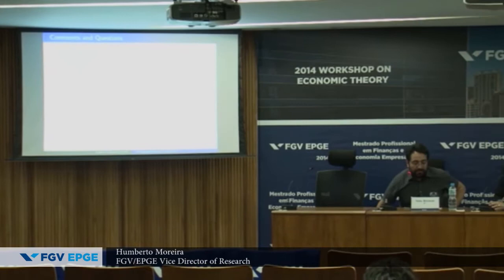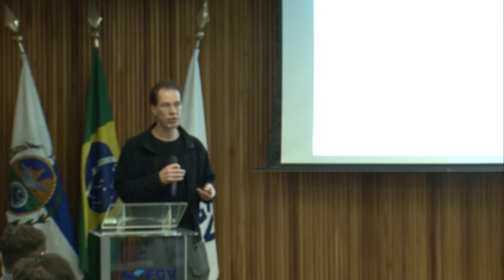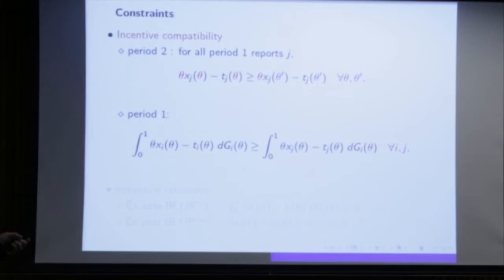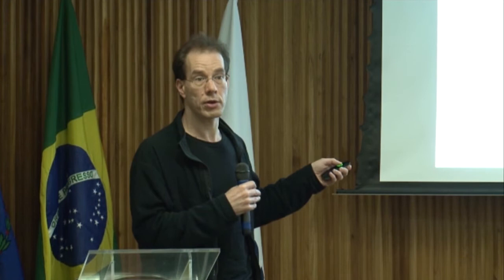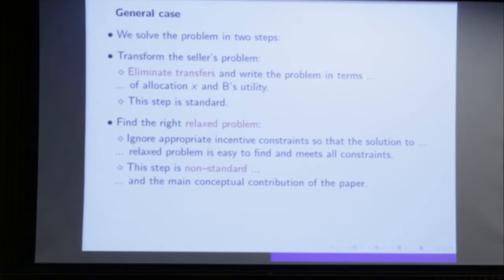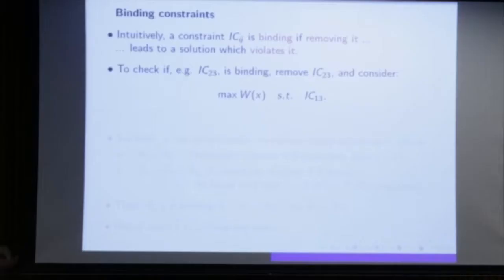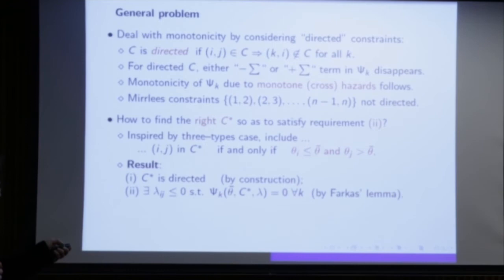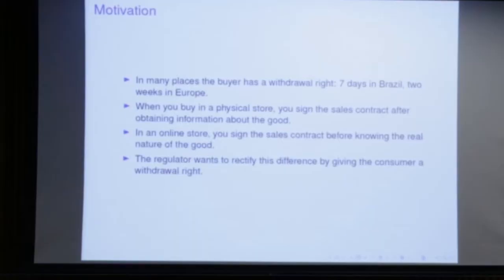FGV/EPGE - 2014 Workshop on Economic Theory - Roland Strausz (University of Berlim)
The FGV EPGE hosted the Workshop on Economic Theory on November, 24th.

Important economic theorists such as David Martimort (Paris School of Economics), Alessandro Pavan (Northwestern University), David Rahman (University of Minnesota), Yuliy Sannikov (Princeton University), Federico Echenique (California Institute of Technology), Muhamet Yildiz (MIT) and Roland Strausz (University of Berlim) presented their work.

This workshop represents a great opportunity to disseminate some of the recent developments in the field.